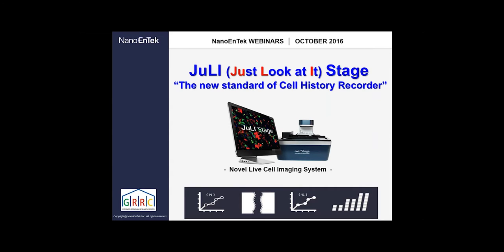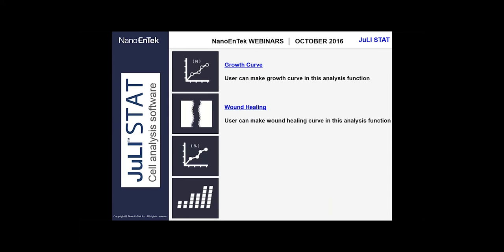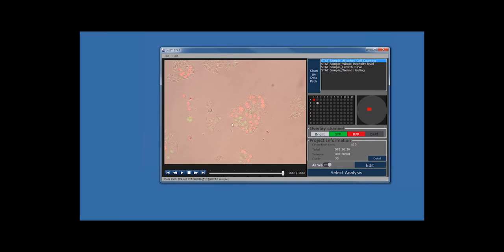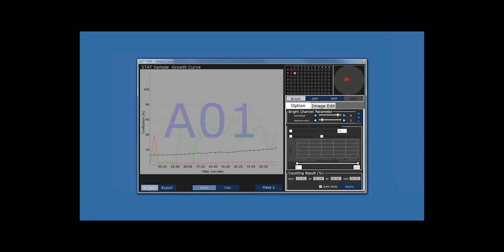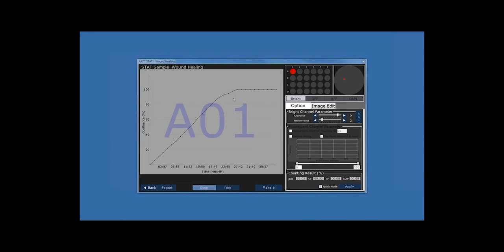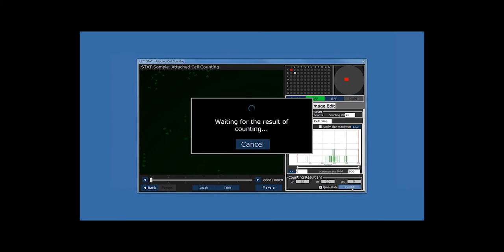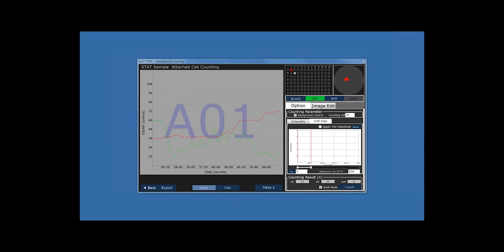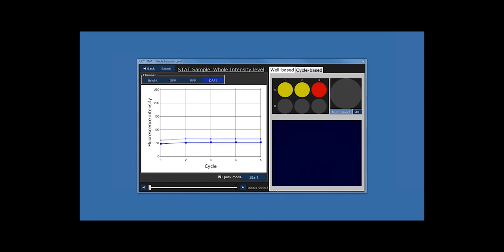2016 4th Webinar "Easy, simple, and convenience, it's JuLI STAT(Cell analysis software)"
2016 4th Webinar "Easy, simple, and convenience, it's JuLI STAT(Cell analysis software)"